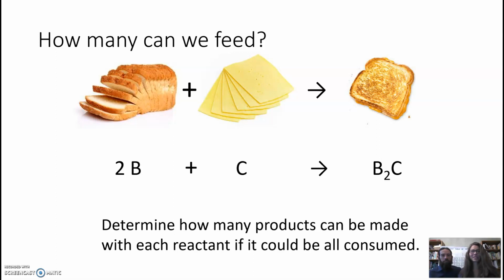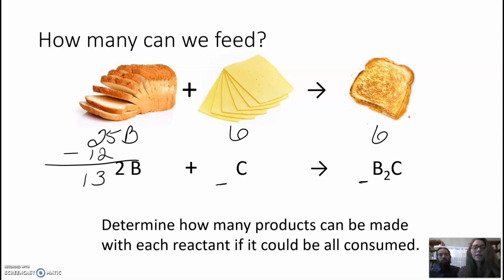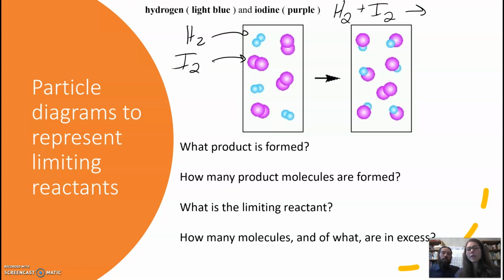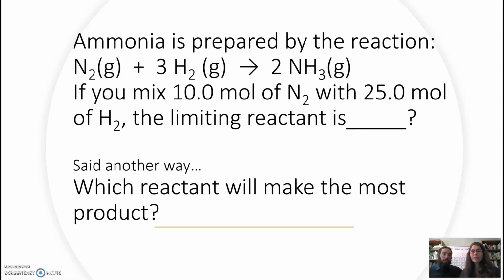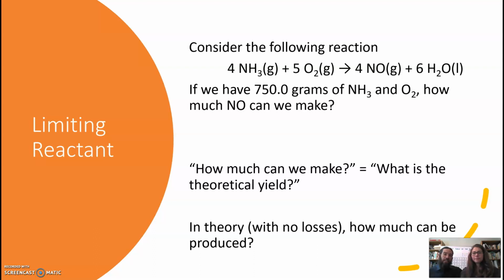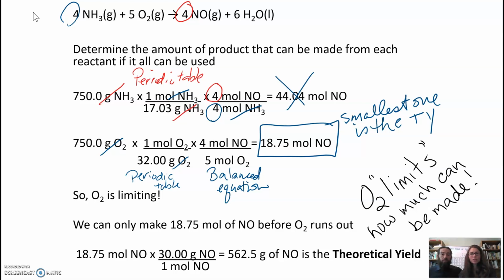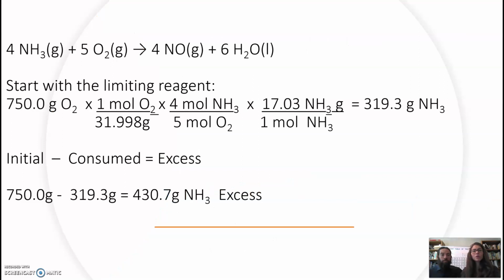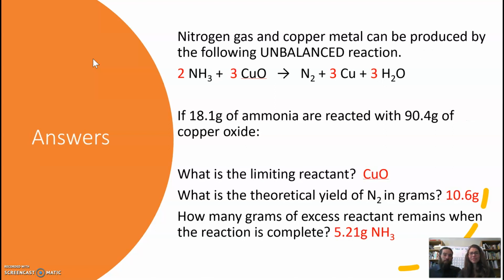Chapter 3 Lecture 8 Limiiting Reactants